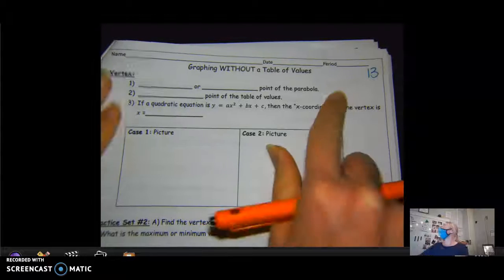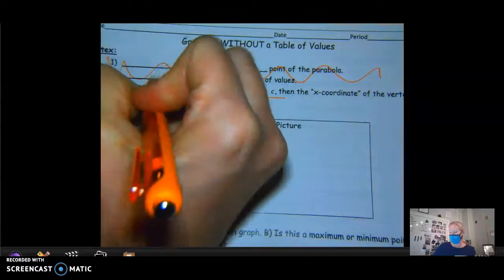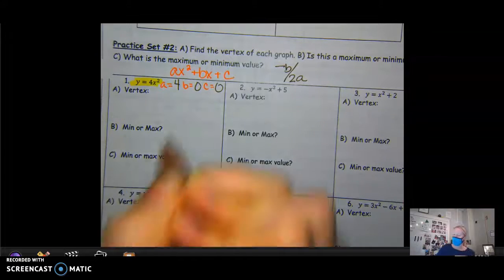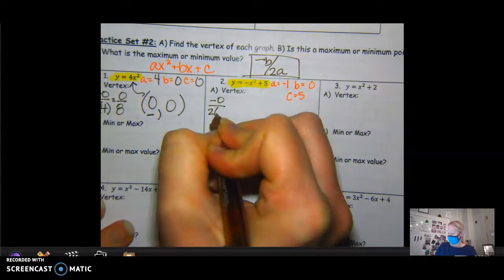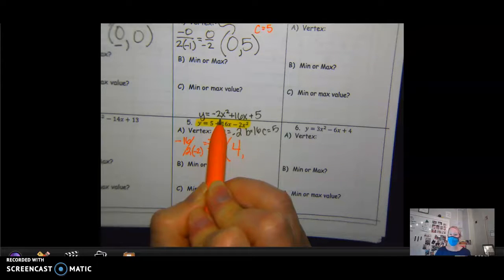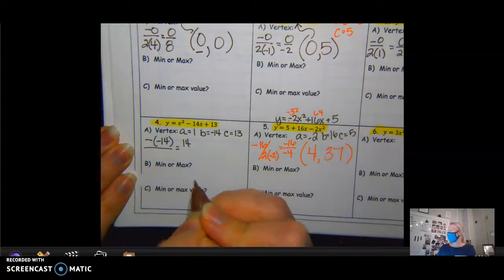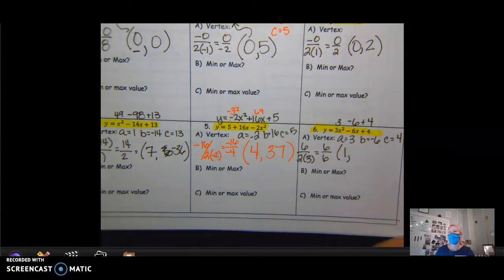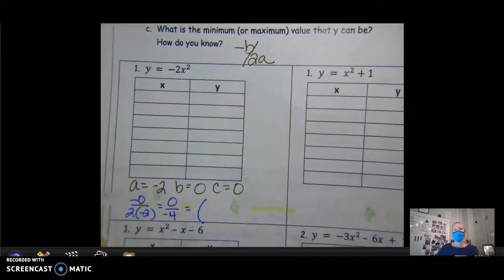Al/Geo 3 Finding a table of values for Quadratics